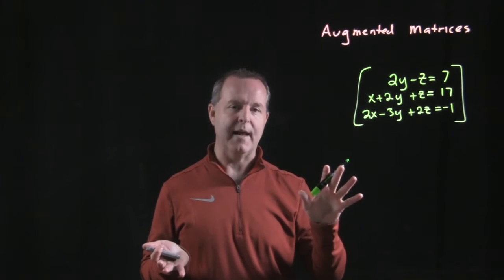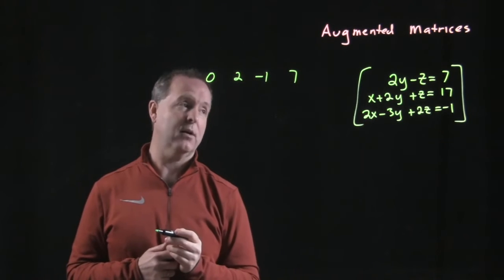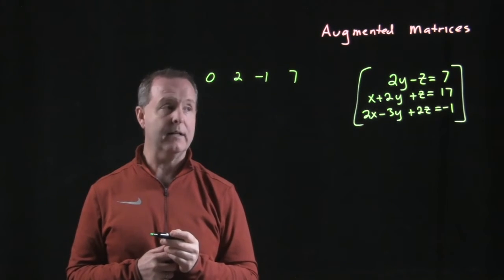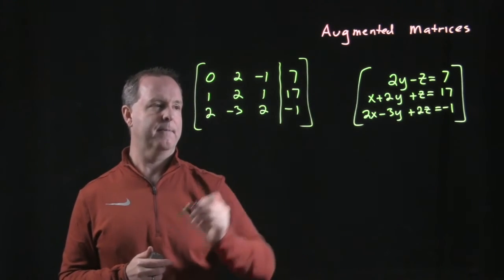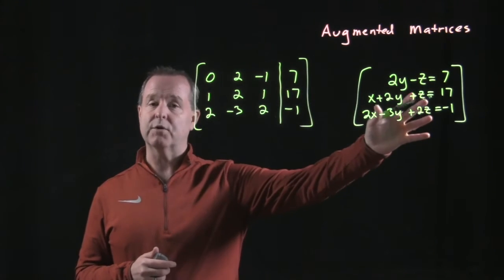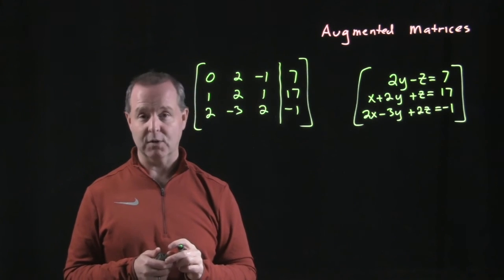Introduction to Matrices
9.1.1 Matrix Solutions to Linear Systems